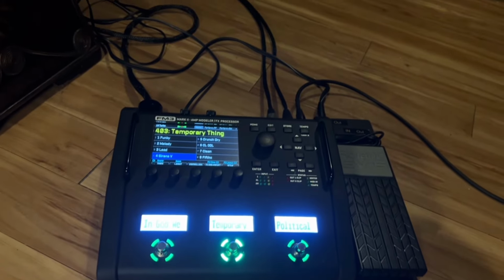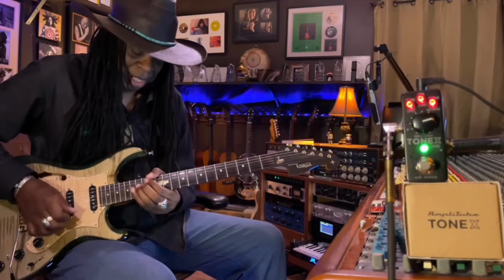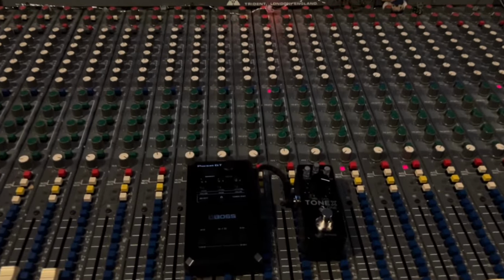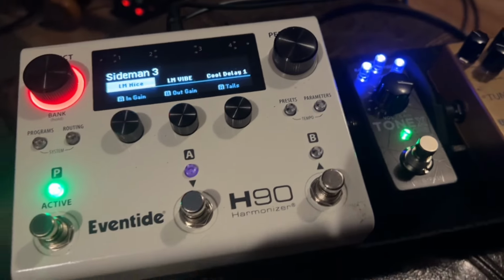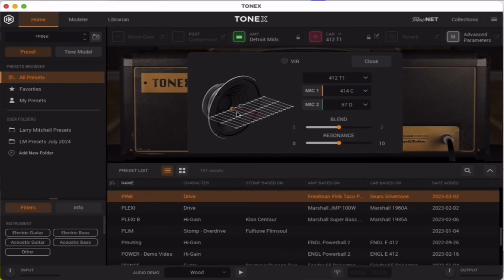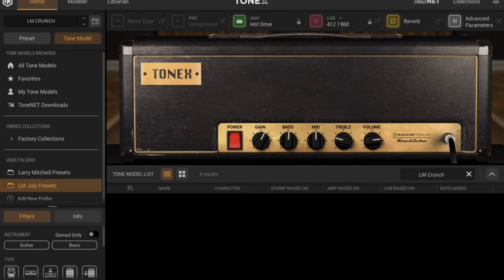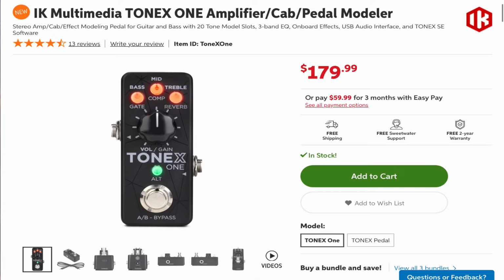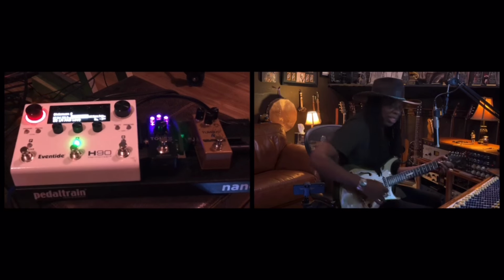ToneX One Big Tone, Tiny box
Just got the new ToneX One from Ikmultimedia and it delivers. Lots of tone in the tiny box.

Big thank you to Ikmultimedia for sending this out for me to check out.

Guitars Used
Fender Tele
Fender Jazz Bass
Knaggs Severn LM
Knaggs J1

Eventide H90 for Delays and chorus